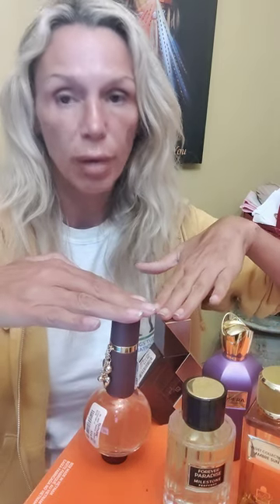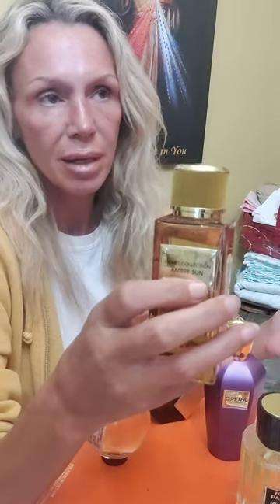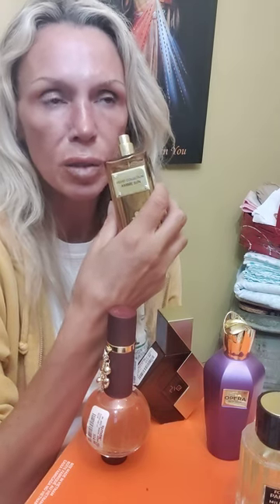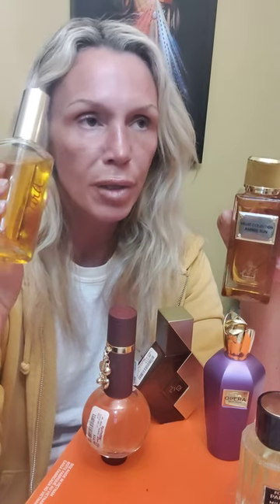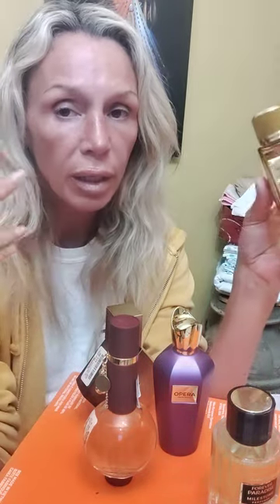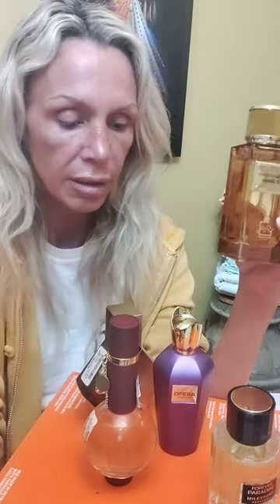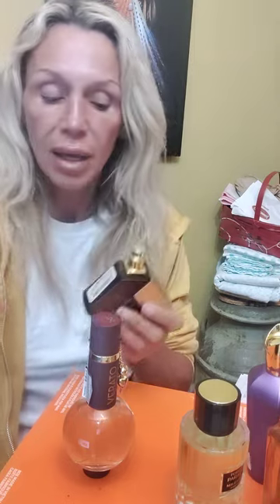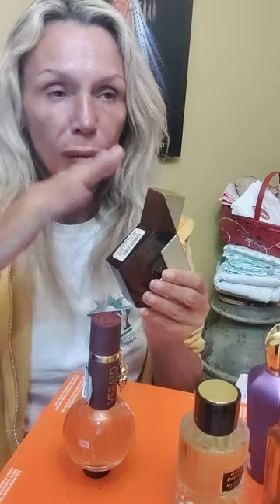TJ MAXX HAUL August 2023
Ambre Sun Velvet Collection Milestone Unisex Forever Paradise Milestone Unisex Opera Ember Unisex Zig Mirada Verato pour femme Mirada

I think Milestone & Armaf are basically the same clone  fragrance house  / company.

These are notes as I found them online.. please feel free to add or make corrections in the comments.

Ambre Sun Clone of dolce & Gabbana velvet collection Amber Sun. NOTES ylang ylang vanilla labdanum bergamot sandalwood smoke coriander pepper amberwood ola Bonham patchouli agarwood oud benzoin cinnamon opoponax tonka bean

Forever Paradise clone of Carolina Herrera Vetiver Paradise NOTES: citruses mandarin orange bergamot Jasmine Cypress pinetree laurels

Opera Emper clone of Xerjoff Opera NOTES: Turkish Rose leather Amber nutmeg ylang ylang  patchouli vanilla Haitian Vetiver

Zig Mirada NOTES 1: bergamot strawberry tangerine Jasmine Rose Ambergris caramel sandalwood vanilla
NOTES 2: Mandarin bergamot raspberry Jasmine gardenia Rose sandalwood benzoin caramel vanilla musk Amber

Verato Pour Femme Mirada NOTES: orange green apple Jasmine lily-of-the-valley balsamic Amber